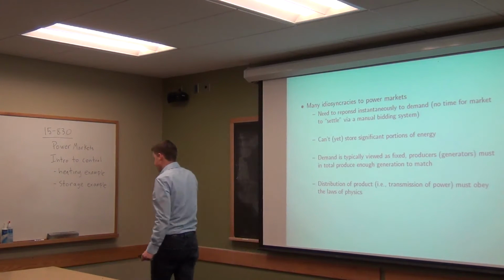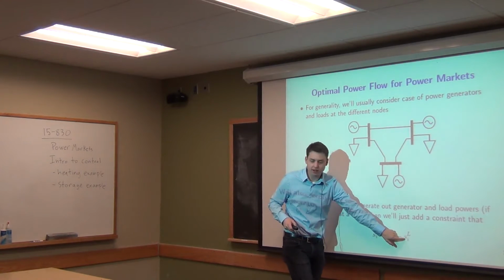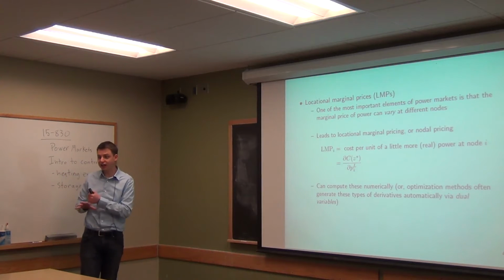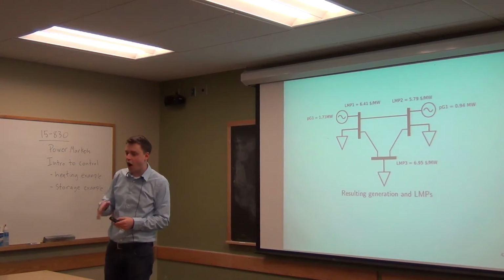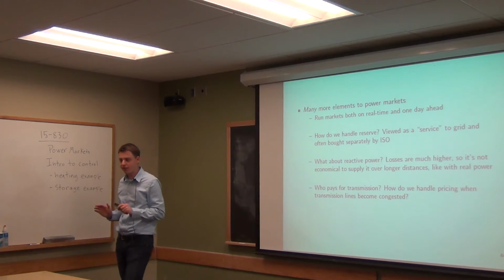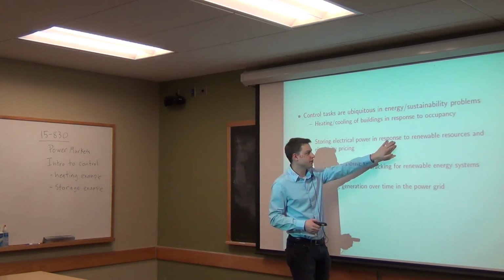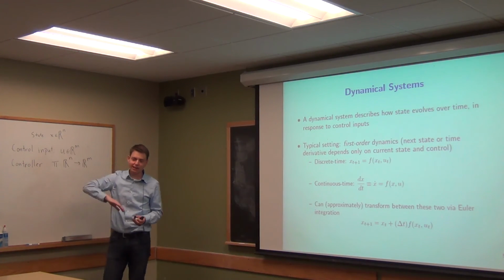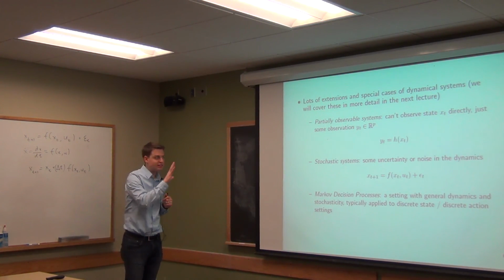Lecture 15: EPS 8, Power Markets, Control Intro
Lecture 14: EPS 8, Power Markets, Control Intro